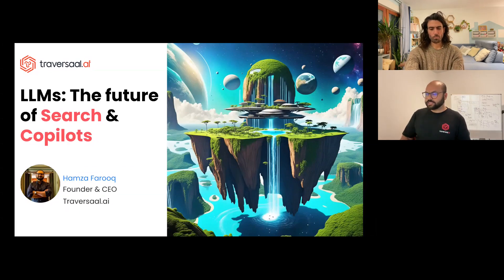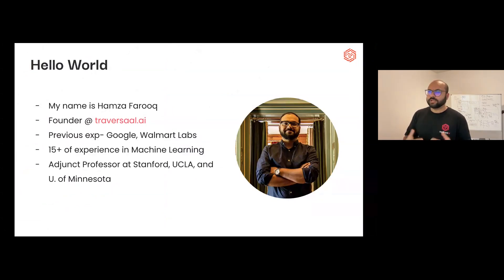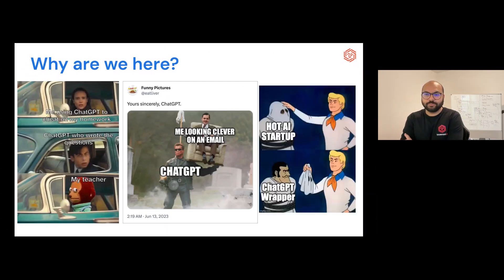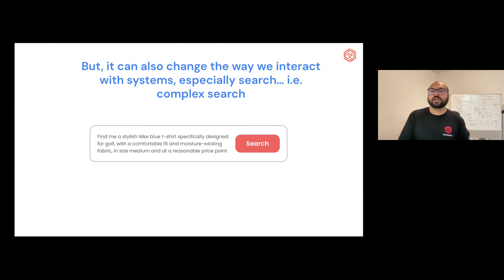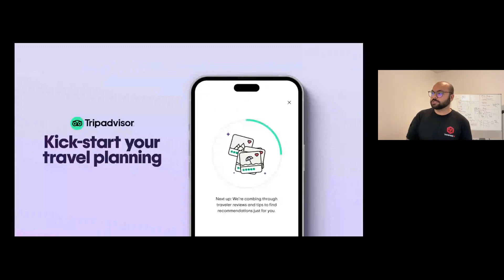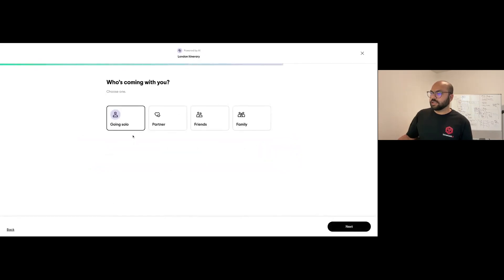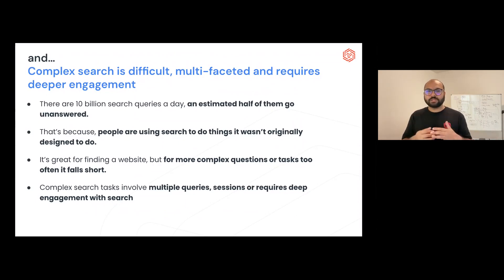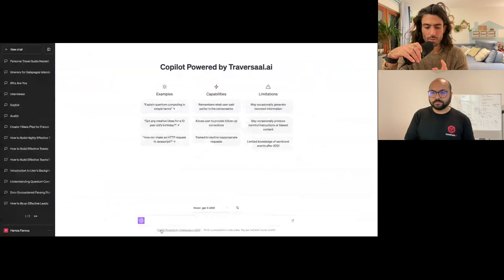Building LLM Powered Applications in Production - Hamza Farooq | Vector Space Talk #006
Building LLM Powered Applications in Production by Hamza Farooq, CEO & Founder | Adjunct Professor at Traversaal.ai

Abstract:
Building LLM Applications on Colab Notebook are easy but the future is to imagine how we can put them in production especially with the insane hosting cost for local llms along with a huge dependence on Open AI

Hamza's Bio:
I am Hamza Farooq, a dedicated educator, AI enthusiast, and the founder of Traversaal.ai. My journey has been marked by a relentless passion for exploring the capabilities of AI, with an extensive background in building Large Language Models. As an adjunct professor at UCLA Anderson, I am shaping the future of AI by teaching courses on cutting-edge technologies. At Traversaal.ai, we empower businesses with domain-specific AI solutions, delivering personalized experiences with conversational search and recommendation systems. My goal is to bridge the gap between AI innovation and real-world applications, bringing transformative AI solutions to the market.

With a diverse career spanning academia, industry, and entrepreneurship, I've had the privilege of working at Google, honing my skills, and envisioning the future of AI. I look forward to the exciting challenges and opportunities that lie ahead in the dynamic field of AI and machine learning.